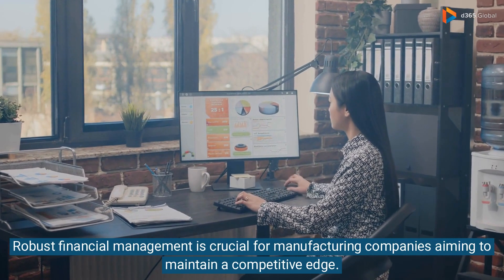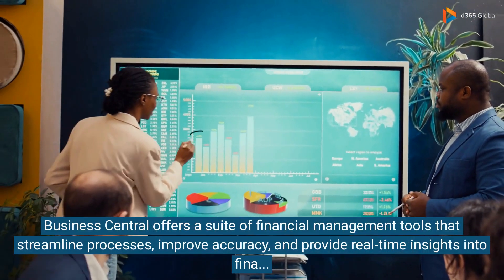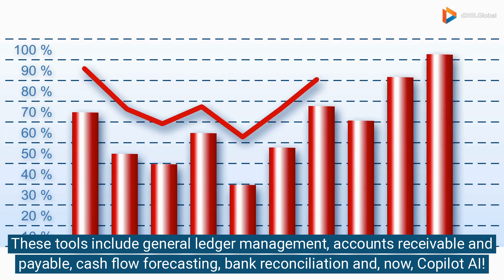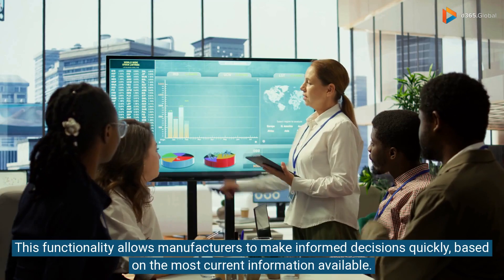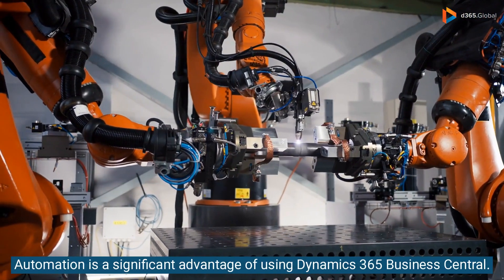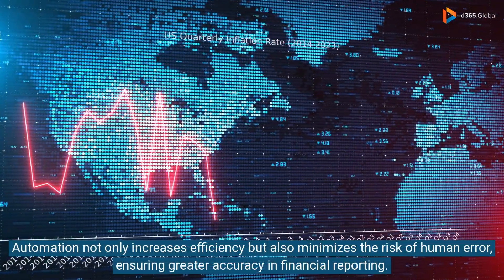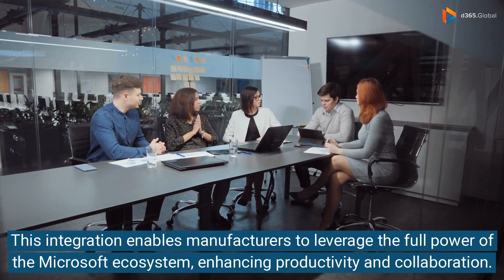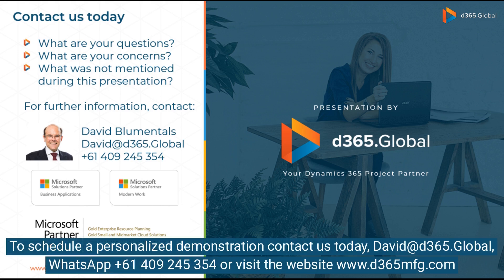Why Dynamics 365 Business Central is the Best Manufacturing Software for Financial Management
Robust financial management is crucial for manufacturing companies aiming to maintain a competitive edge.
Dynamics 3 6 5 Business Central, a comprehensive enterprise resource planning (ERP) solution from Microsoft, has emerged as the premier choice for manufacturing firms.
Business Central offers a suite of financial management tools that streamline processes, improve accuracy, and provide real-time insights into financial performance.
These tools include general ledger management, accounts receivable and payable, cash flow forecasting, bank reconciliation and, now, Copilot AI!
By integrating these functions into a single platform, manufacturers can eliminate the inefficiencies and errors associated with using disparate systems.
One of the standout features of Business Central is its ability to provide real-time financial data.
This functionality allows manufacturers to make informed decisions quickly, based on the most current information available.
With dashboards and customizable reports, financial managers can monitor key performance indicators, track expenses, and identify trends.
Automation is a significant advantage of using Dynamics 365 Business Central.
By automating routine financial tasks, such as invoicing, payment processing, and expense management, manufacturers can reduce time and reduce cost.
Automation not only increases efficiency but also minimizes the risk of human error, ensuring greater accuracy in financial reporting.
Business Central is designed to integrate seamlessly with other Microsoft products, such as Office, Power B I, and Azure.
This integration enables manufacturers to leverage the full power of the Microsoft ecosystem, enhancing productivity and collaboration.
For example, financial data from Business Central can be easily exported to Excel for further analysis or visualized in Power B I for more in-depth insights.